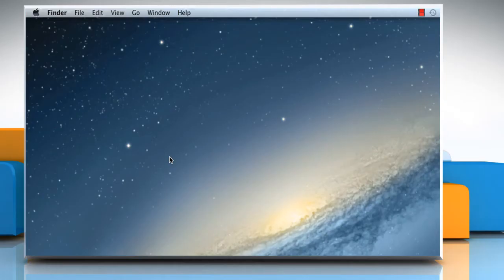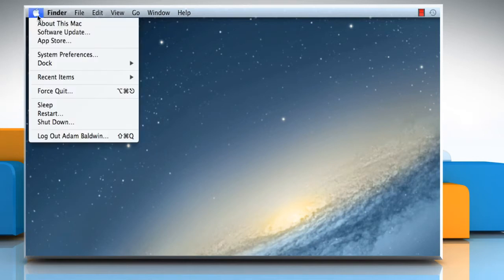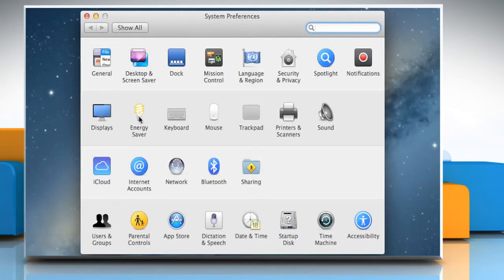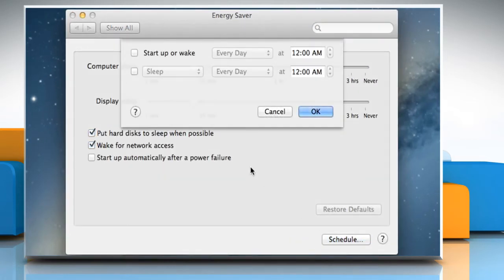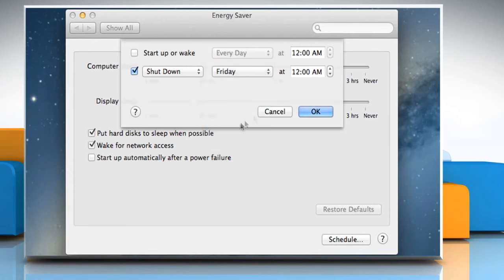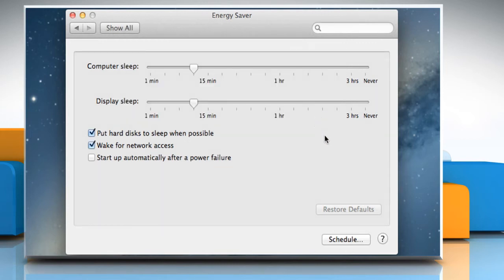How to schedule your Mac To Shutdown :Tutorial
Are you looking for the ways to shut down your Mac® automatically after a set period of time? This video will show you simple steps to schedule the automatic shutdown of your Mac® OS X™.